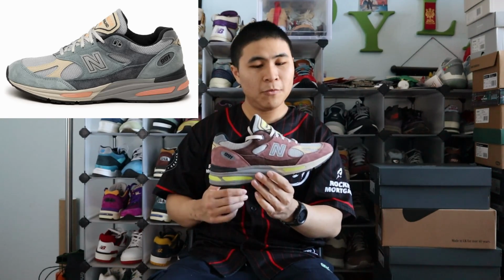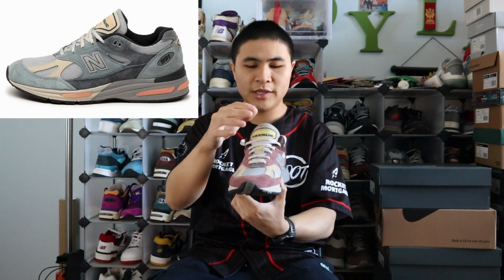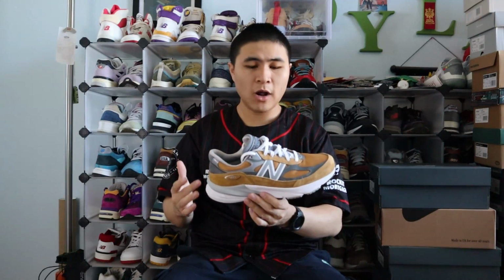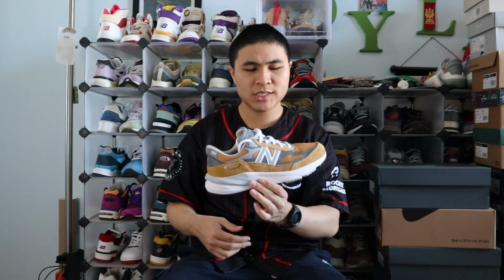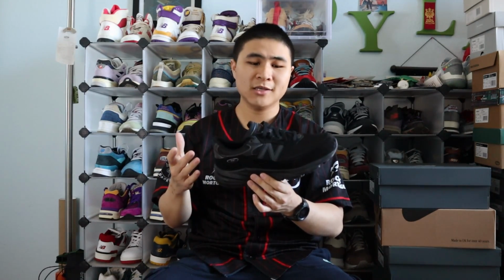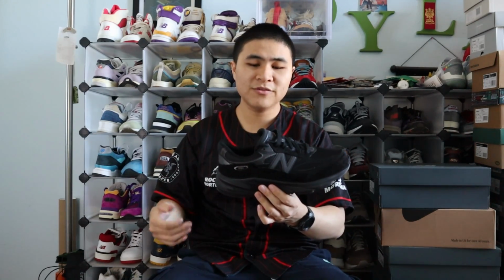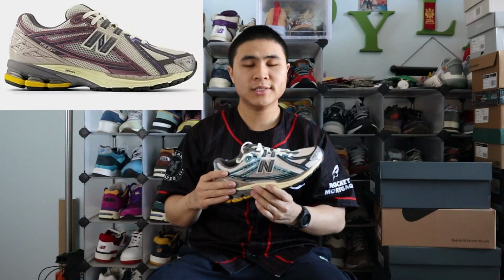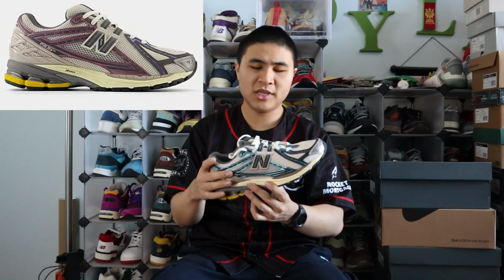TOP 10 NEW BALANCE RELEASES OF Q1 2024 - Dylan's Favorites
Can't believe the first quarter of 2024 is already over! In this video, I highlight my favorite NB releases of Q1 2024!